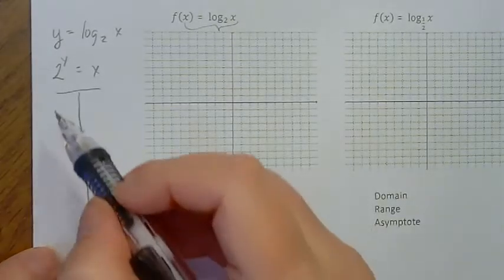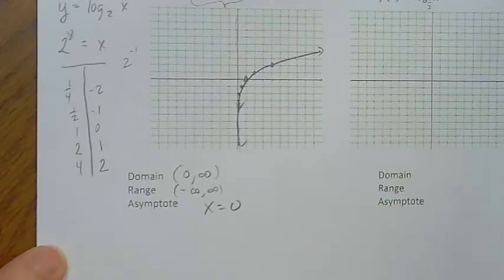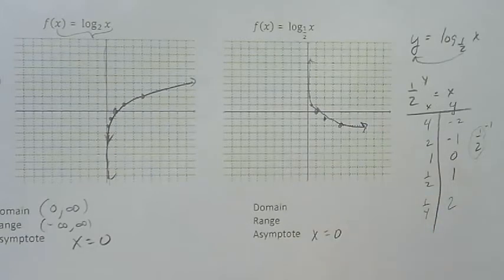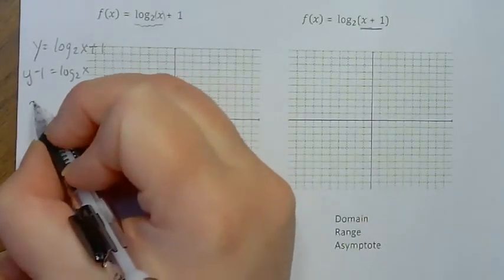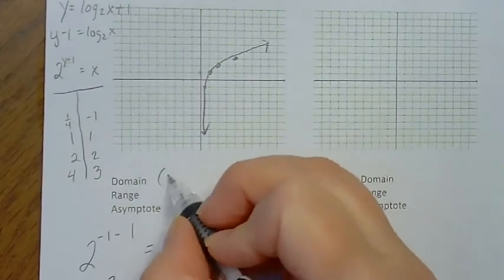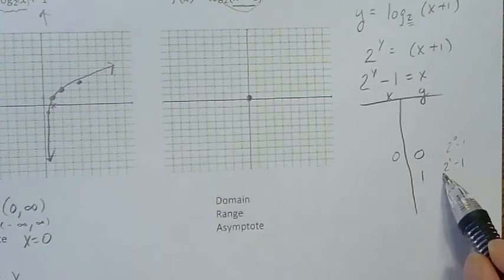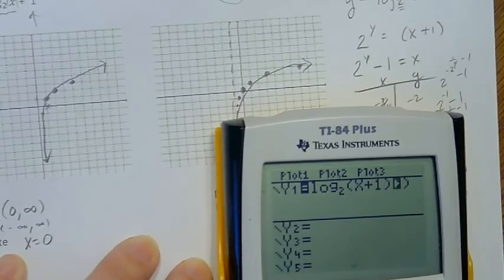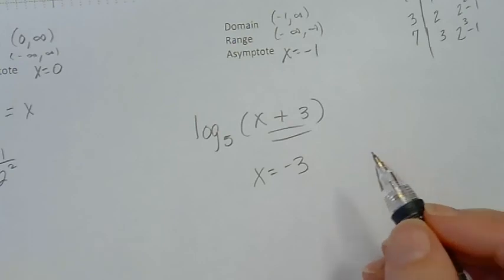8 4 day 2 2 graphing logs